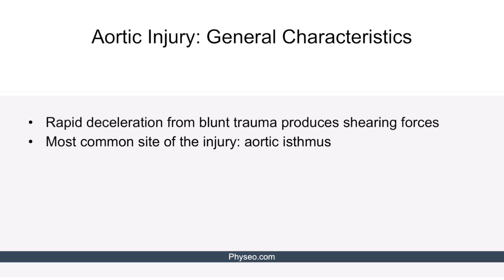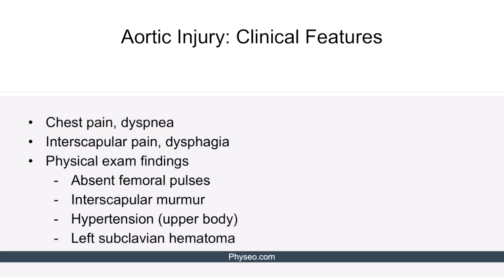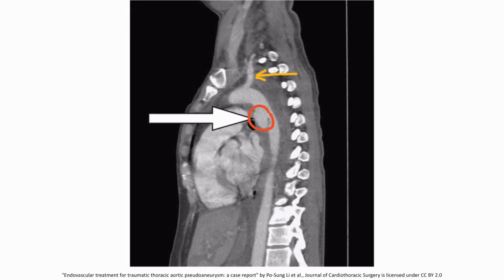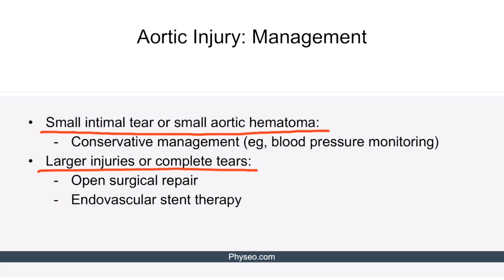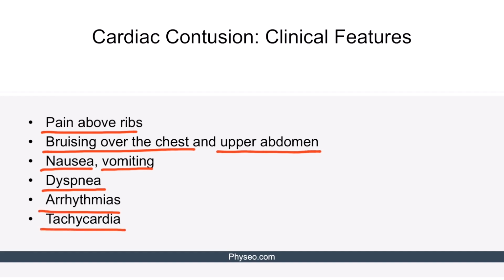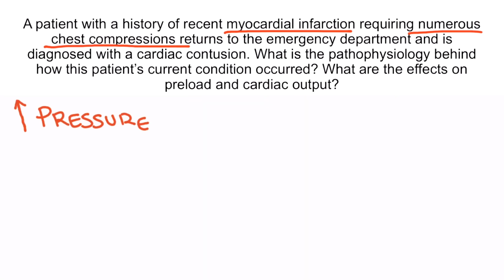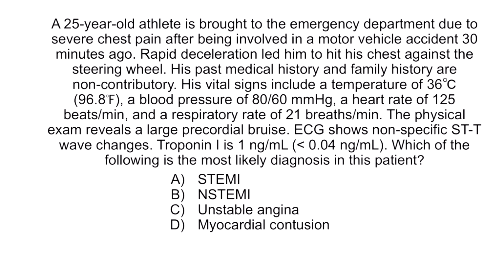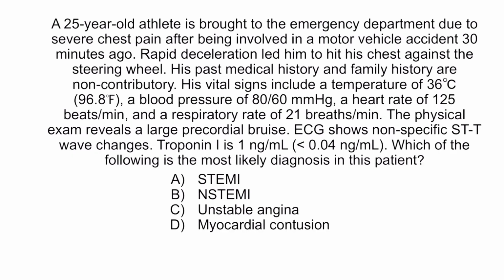Aortic Injury & Cardiac Contusion